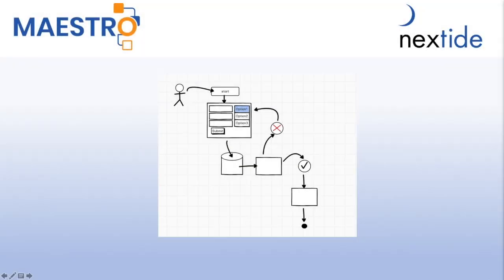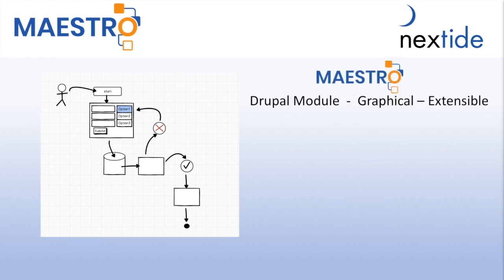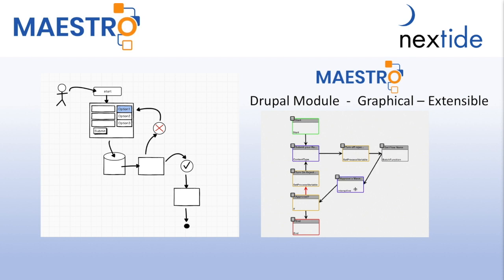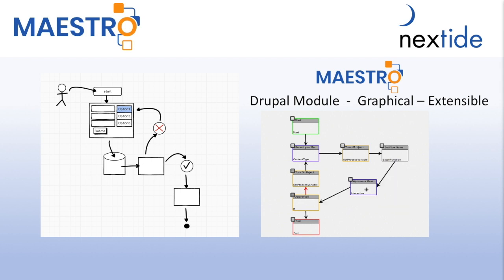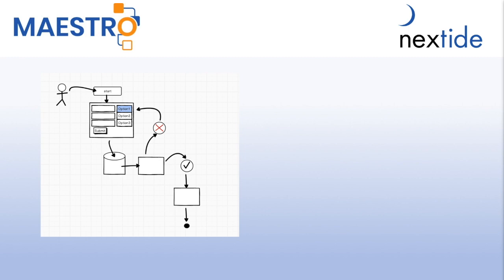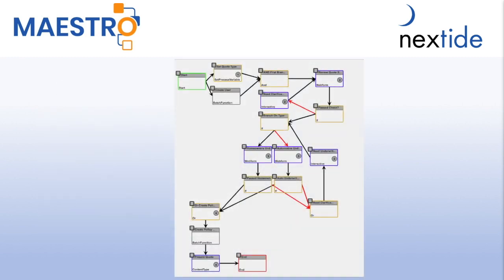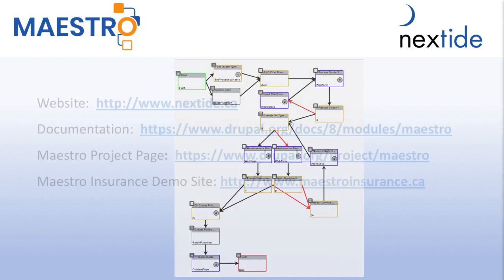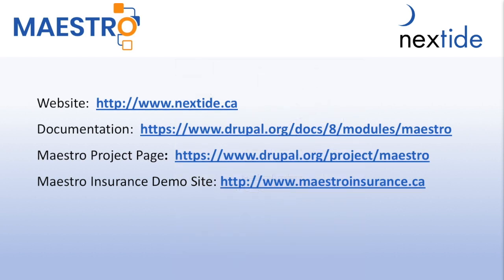Maestro - Business workflow solution. Automating business processes for Drupal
60 Second Introduction to Maestro